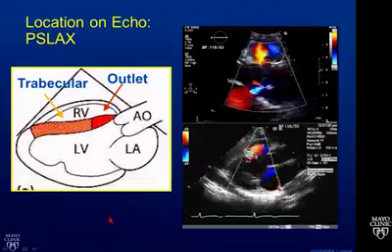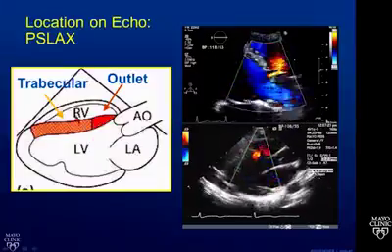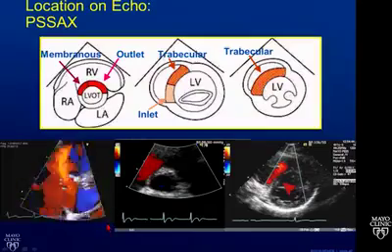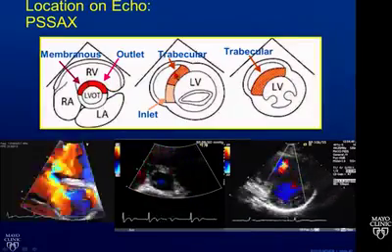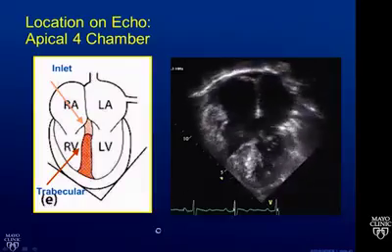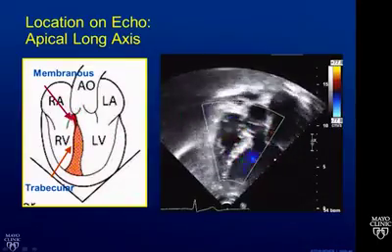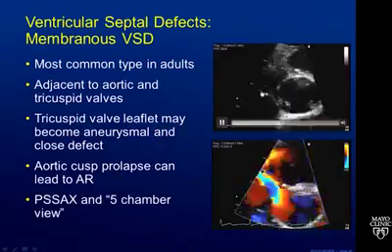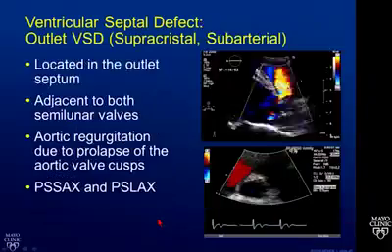vsd ventricular septal defect made easy